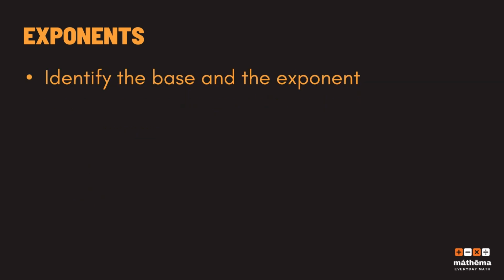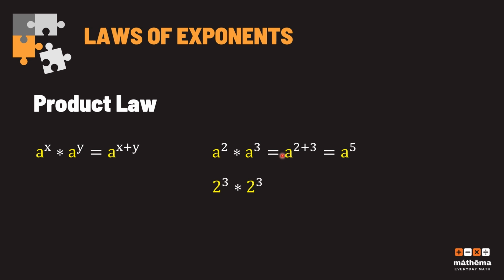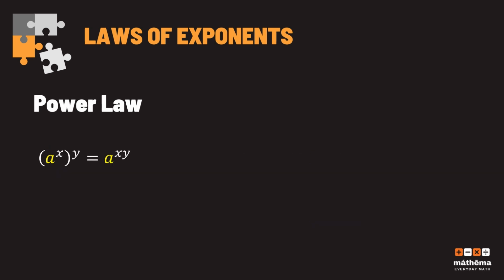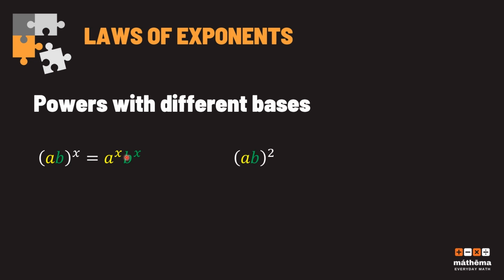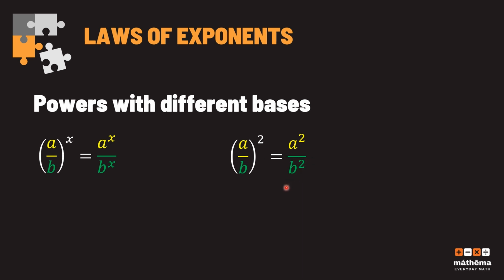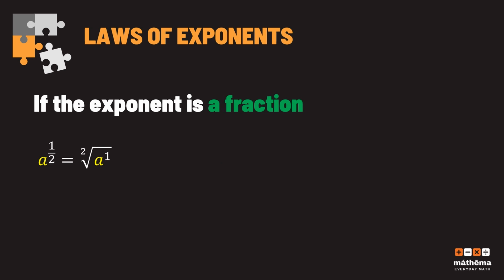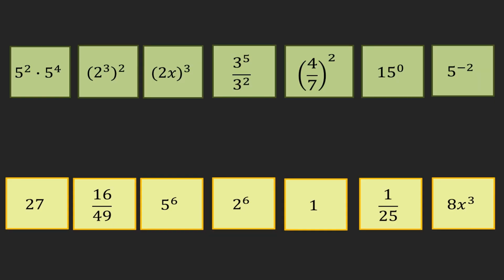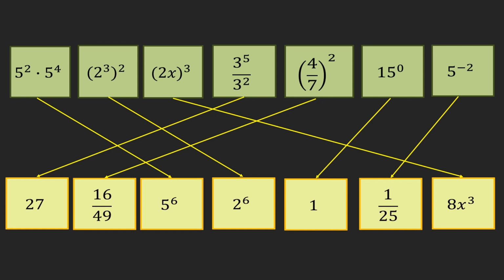Law of Exponents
In this video, we delve deep into the world of exponents, breaking down complex concepts into easy-to-understand segments. We’ll explore the fundamental principles of the Law of Exponents, providing clear explanations and practical examples to help you master this essential mathematical tool.

You’ll learn about:

Product of Powers: How to multiply powers with the same base.
Quotient of Powers: How to divide powers with the same base.
Power of a Power: What happens when you raise a power to another power.
Power of a Product: How to raise a product to a power.
Power of a Quotient: How to raise a quotient to a power.